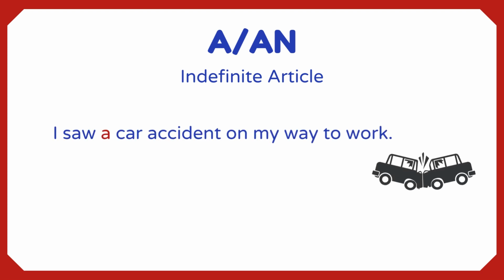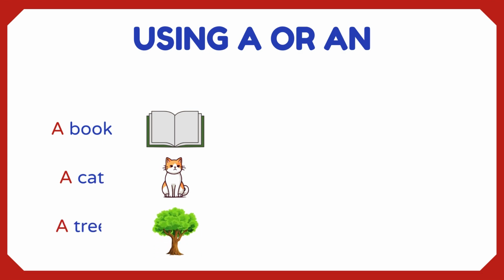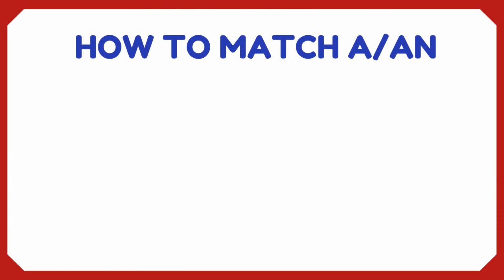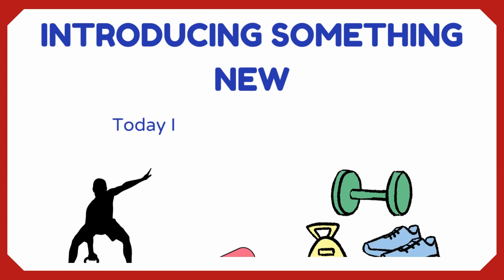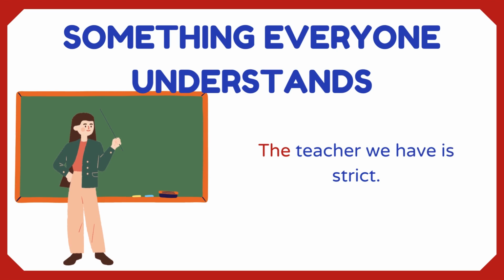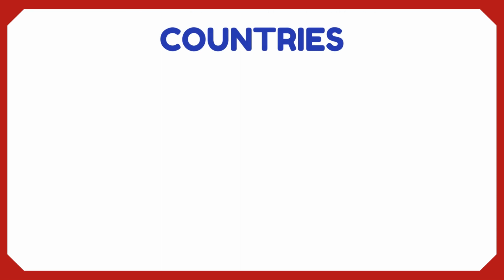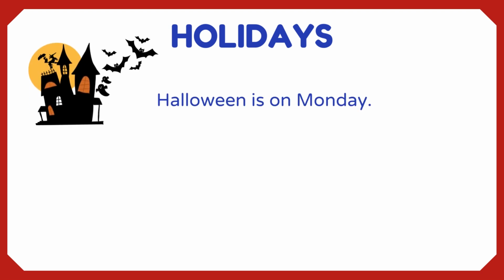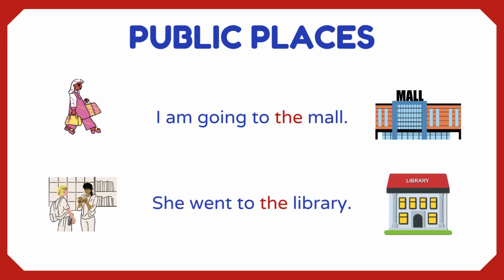A, An, and The: Are You Using Articles Correctly?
Join me for today's lesson all about the English articles: a, an, and the. I'll talk about how to use English articles, when to use each article, and I'll talk about special cases for certain types of words.